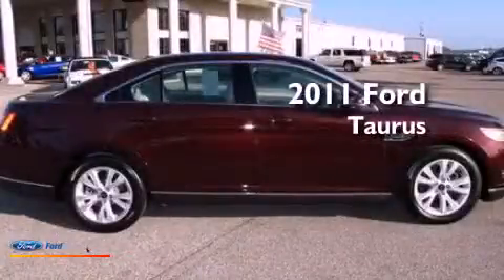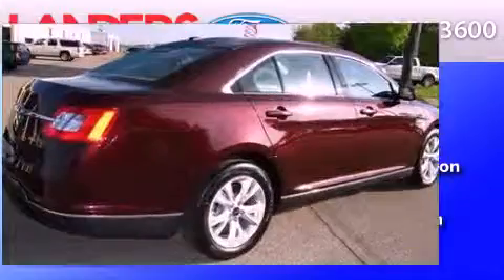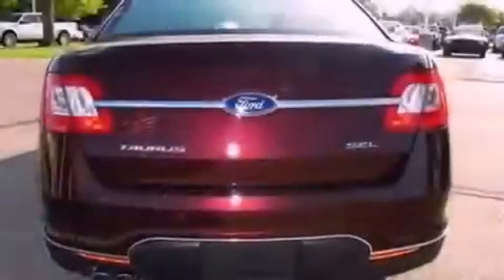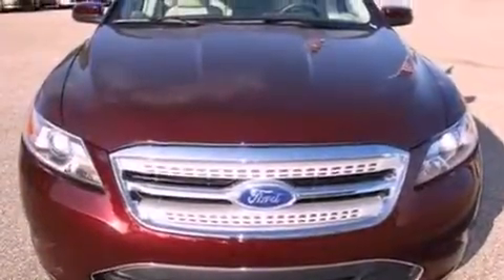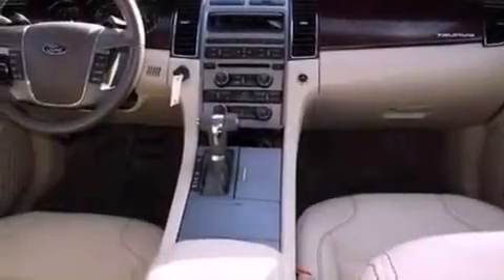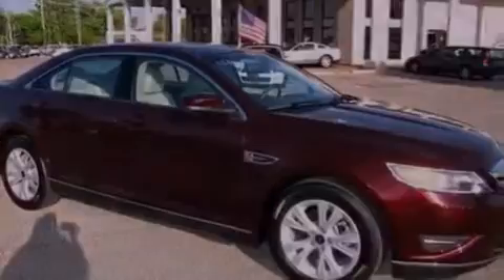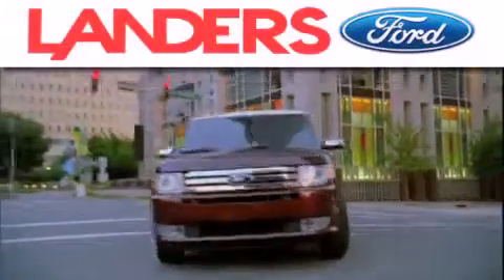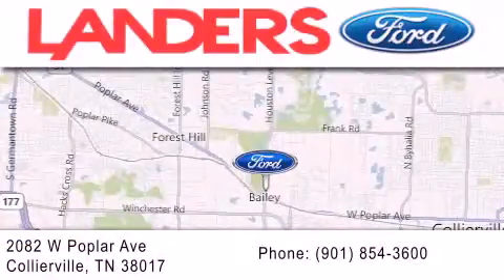2011 FORD TAURUS Collierville TN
Year : 2011
 Make : FORD
 Model : TAURUS
 Engine : 3.5L V6 24V MPFI DOHC
 Trans . : 6-SPEED AUTOMATIC
 Exterior : CINNAMON
 Miles : 4,997

 Stock : 12D0297A